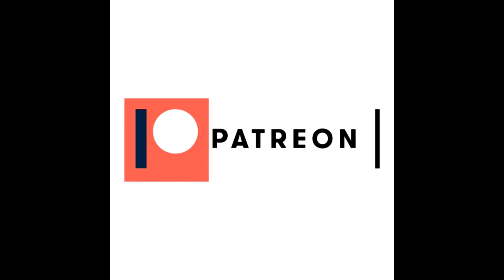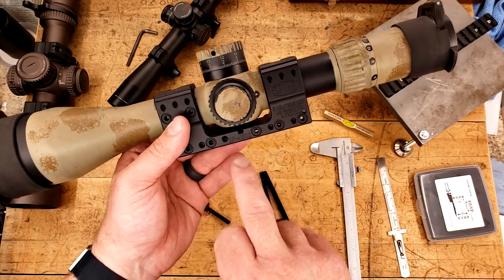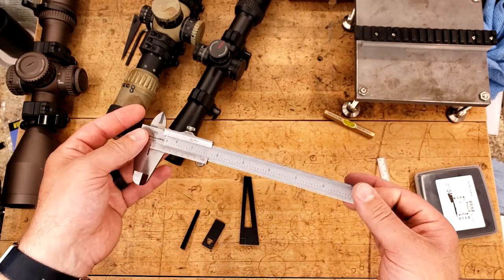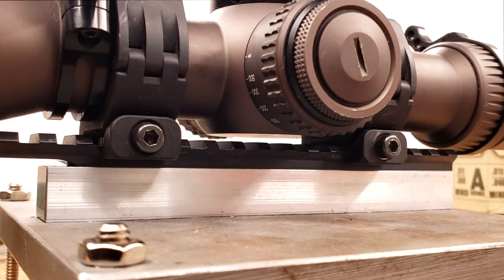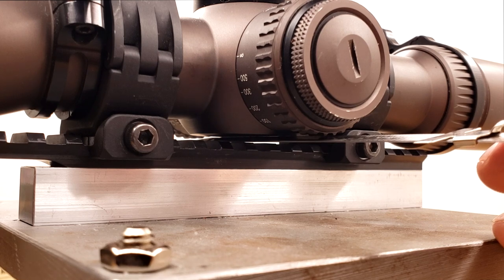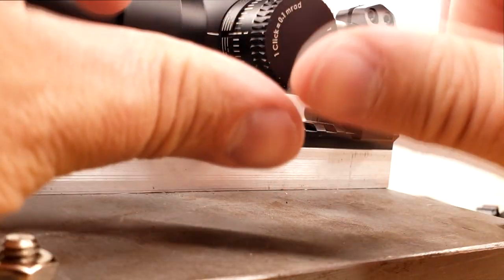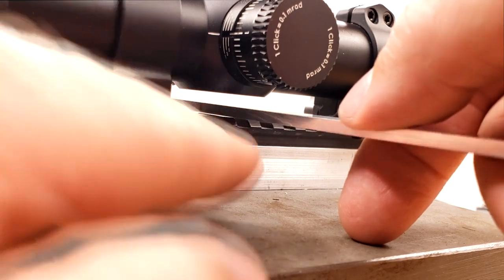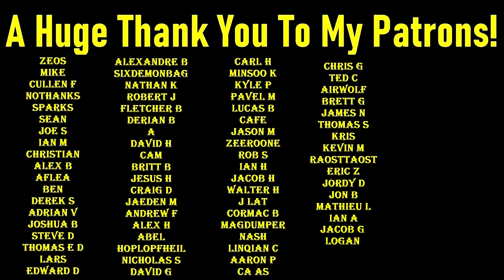How I Level Optics & Tools You Need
6" Mitutoyo Japanese Verner (There are less expensive options)

Its one Ive wanted to make for awhile now. Its a bit long, I know. But hopefully itll give yall some decent insight on how I level a optic, and if itll work for you!